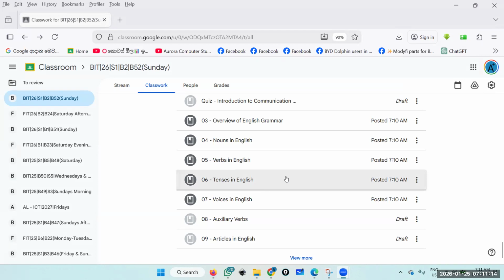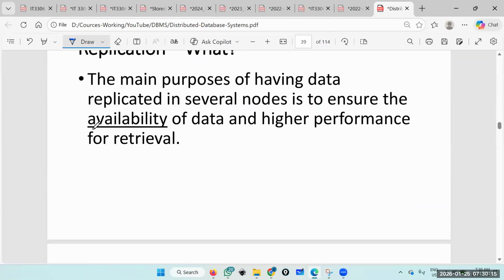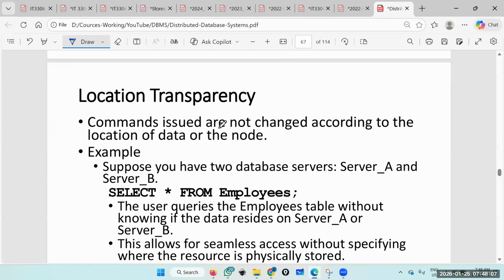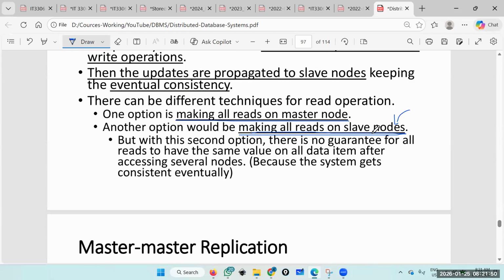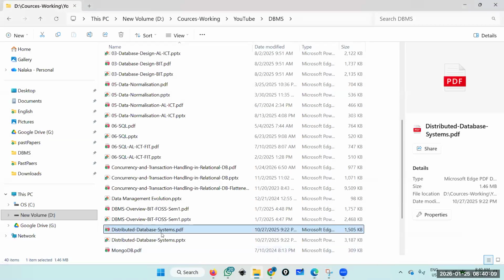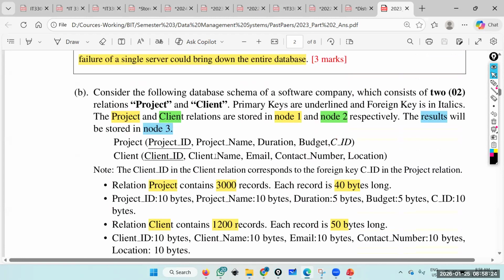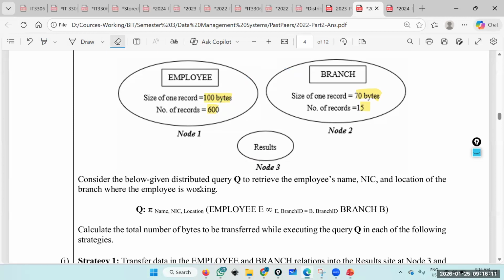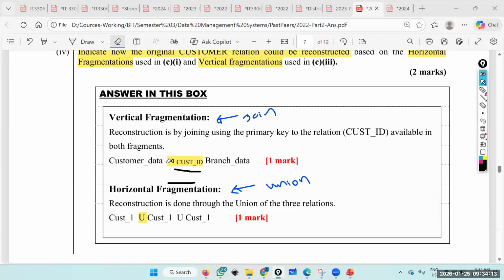BIT|25|S3|Jan 24 |DMS (Revision + Past Papers)